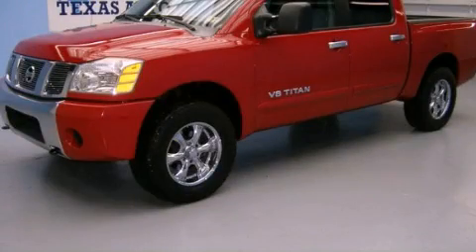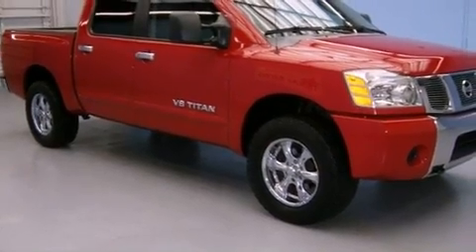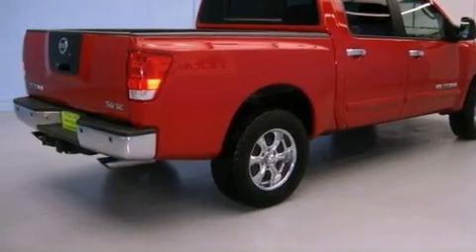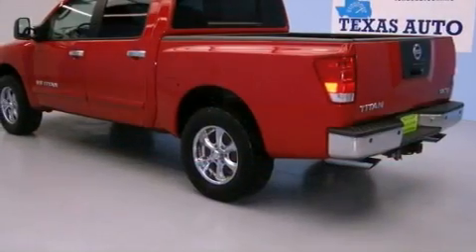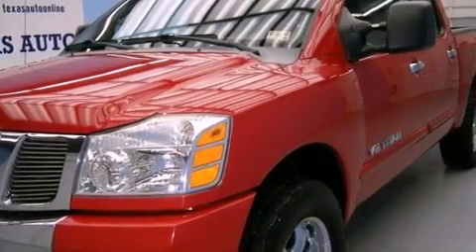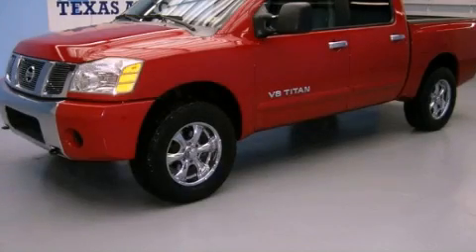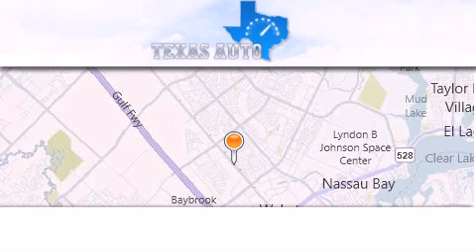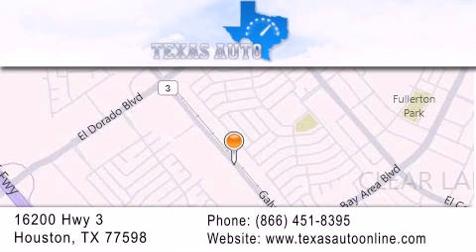2006 Nissan Titan 5.6 Houston TX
We are proud to present this 2006 Nissan Titan 5.6 .

 Year : 2006

 Make : Nissan

 Model : Titan 5.6

 Engine : 5.6L DOHC 32-valve V8 FFV engine

 Trans . : Automatic

 Exterior : Red

 Miles : 72,484

 Interior : Gray

 Texas Auto

 16200 Highway 3

 Preowned 2006 Nissan Titan 5.6 Houston TX